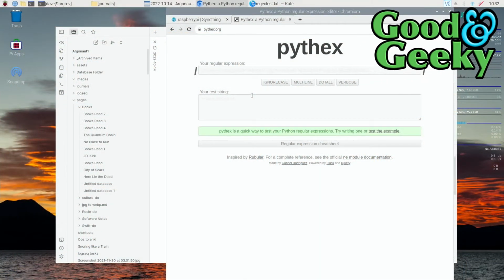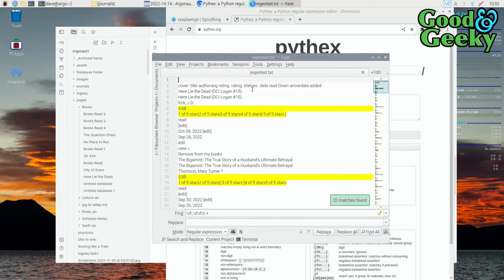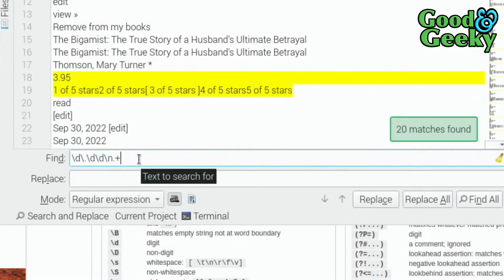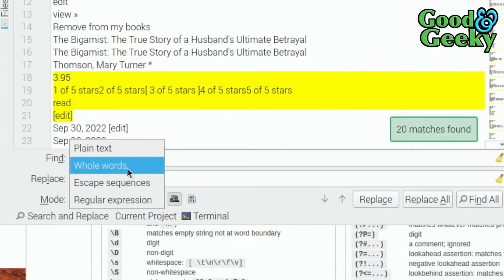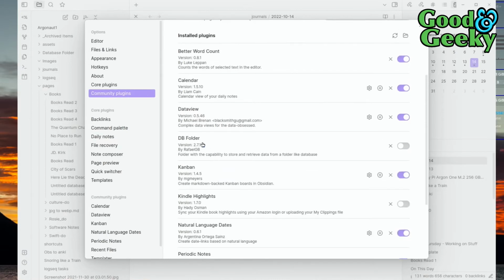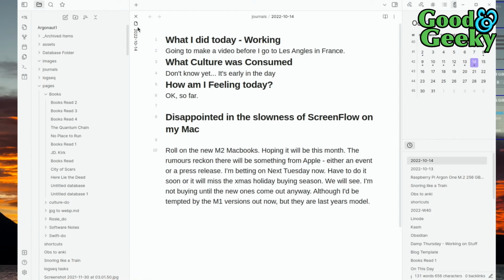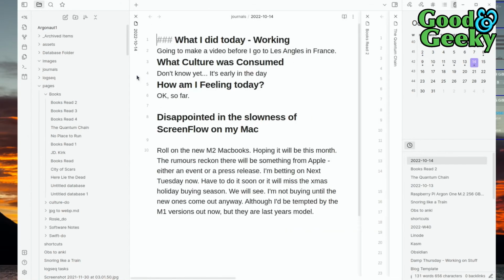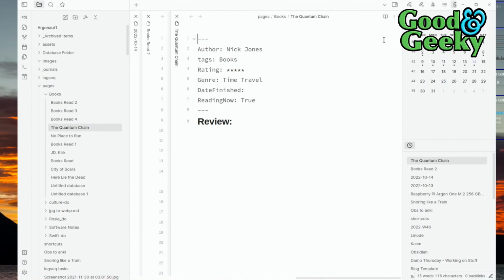Regex on Raspberry Pi and Tabs in Version 1 of Obsidian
Regex is used to find patterns of text rather than specific text. So you could set it to find email addresses or urls in a document. With regex you will find all of them even when they are all different.

It's quite nerdy and you have to mess with some codes, but in this video I show you how you can get started with a few easy snippets.
00:00 Introduction
00:28 Pythex to built the Regex
00:53 Regex Cheatsheet
01:16 Practical use of Regex
01:41 Building the regex step by step
02:20 Replace to temporary text
02:41 Kate Text Editor
03:05 Obsidian Plugins - DB Folder
03:28 Data View
03:49 Obsidian Tabs
04:23 Stackable Tabs
05:02 Outro